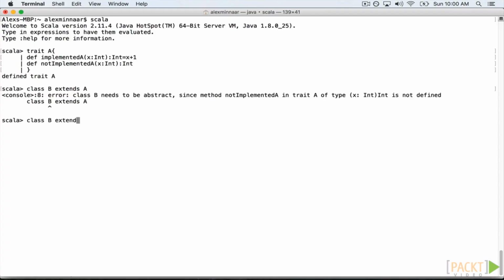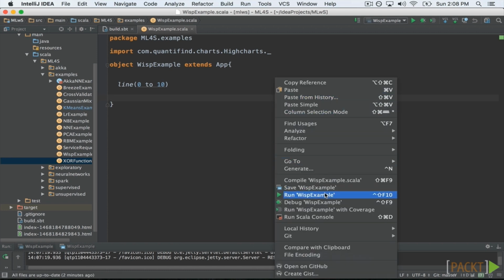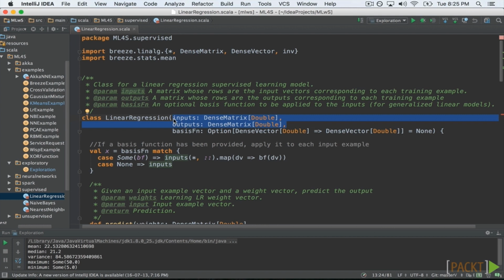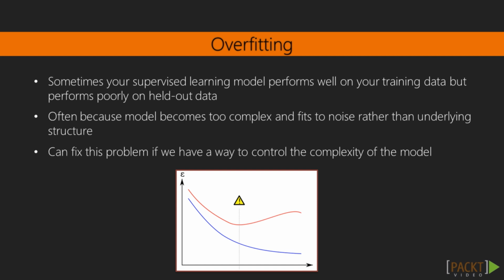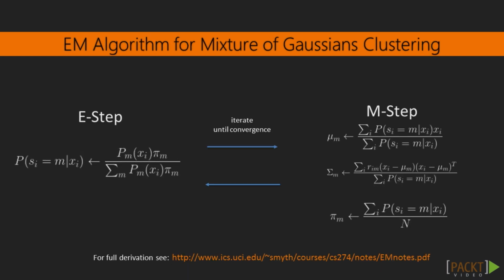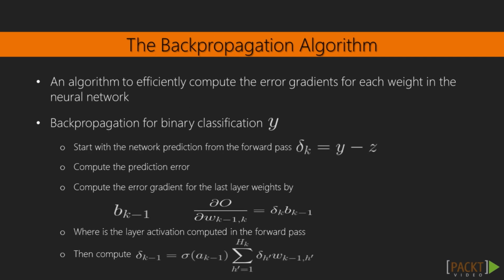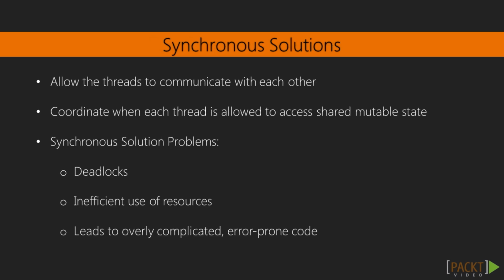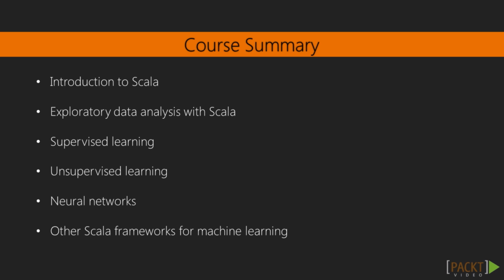Machine Learning with Scala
Learn how to implement classification, regression, and clustering
Discover key Scala machine learning libraries, what each library brings to the table, and what kind of problems each library is able to solve
Dive deep into the world of analytics to predict situations correctly

Learning
Write Scala code implementing neural network models for prediction and clustering
Plot and analyze the structure of datasets with exploratory data analysis techniques using Scala
Use new and popular Scala frameworks such as Akka and Spark to implement machine learning algorithms and Scala libraries such as Breeze for numerical computing and plotting
Get to grips with the most popular machine learning algorithms used in the areas of regression, classification, clustering, dimensionality reduction, and neural networks
Use the power of MLlib libraries to implement machine learning with Spark
Work with the k-means algorithm and implement it in Scala with the real datasets
Get to know what dimensionality reduction is and explore the theory behind how the PCA algorithm works
Analyze and implement linear regression and GLMs in Scala and run them on real datasets
Use the Naive bayes algorithms and its methods to predict the probability of different classes based on various attributes

About
The ability to apply machine learning techniques to large datasets is becoming a highly sought-after skill in the world of technology. Scala can help you deliver key insights into your data—its unique capabilities as a language let you build sophisticated algorithms and statistical models. For this reason, machine learning and Scala fit together perfectly and knowledge of both would be beneficial for anyone entering the data science field.

The course starts with a general introduction to the Scala programming language. From there, you’ll be introduced to several practical machine learning algorithms from the areas of exploratory data analysis. You’ll look at supervised learning machine learning models for prediction and classification tasks, and unsupervised learning techniques such as clustering and dimensionality reduction and neural networks.

By the end, you will be comfortable applying machine learning algorithms to solve real-world problems using Scala.

Introduction to Scala
The Course Overview
Functional Combinators in Scala
Scala Traits, Classes, and Objects
IntelliJ IDEA as an IDE
The Breeze Library for Linear Algebra
WISP for Plotting
Exploratory Data Analysis with Scala
Exploratory Data Analysis
Using DataFrames with Scala and Plotting with Breeze
Supervised Learning
Supervised Learning Problem Formulation
Two Basic Regression Algorithms
Implementing Linear Regression and GLMs in Scala
Two Basic Classification Algorithms
Implementing K-Nearest Neighbors and Naive Bayes in Scala
Model Selection
Unsupervised Learning
Unsupervised Learning Problem Formulation
Implementing K-means Algorithm in Scala
Mixture of Gaussians Clustering
Implementing Mixture of Gaussians Clustering in Scala
Dimensionality Reduction with Principle Component Analysis (PCA)
Implementing PCA in Scala
Neural Networks
Introduction to Feed-Forward Neural Networks
Implementing the Feed-Forward Neural Network in Scala
Introduction to Restricted Boltzmann Machines (RBMs)
Implementing Restricted Boltzmann Machines in Scala
Other Scala Frameworks for Machine Learning
The Akka Actor Model for Concurrency
A Multi-threaded K-Nearest Neighbors Implementation with Akka
Introduction to Apache Spark
Running Linear Regression on Spark with MLlib